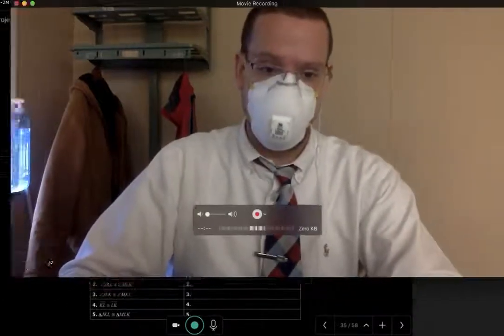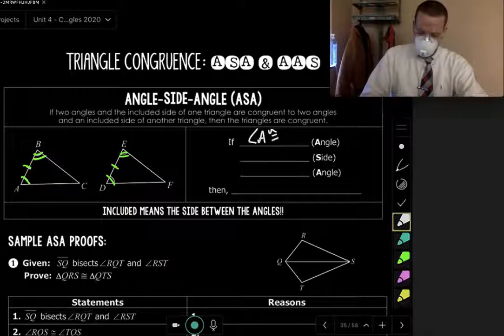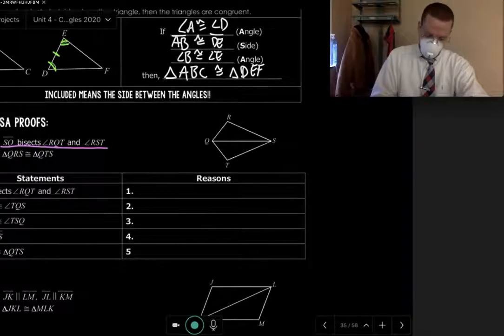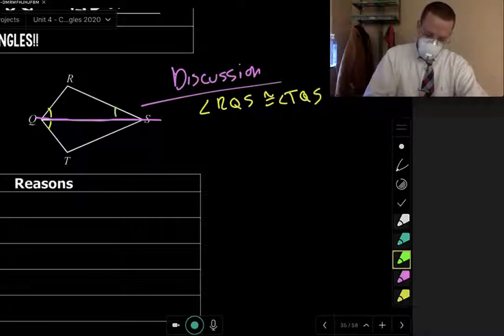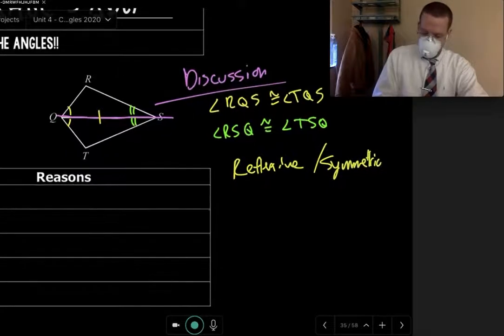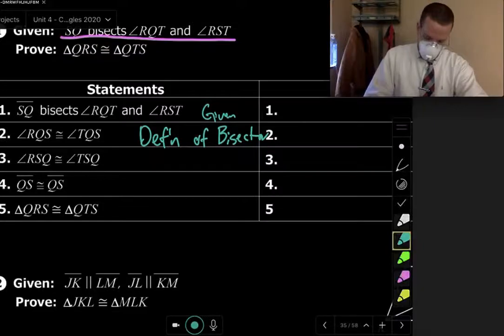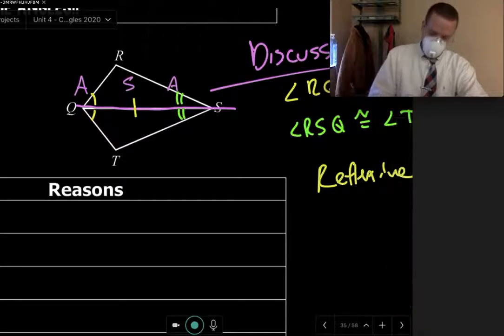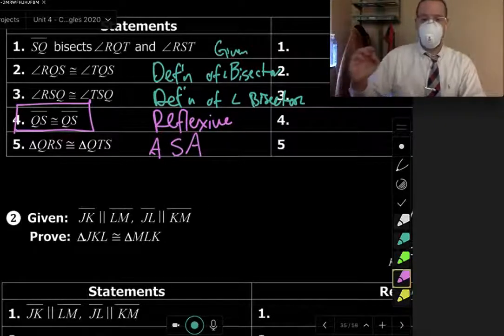ASA - Angle Side Angle - Triangle Proofs Tutorial Geometry